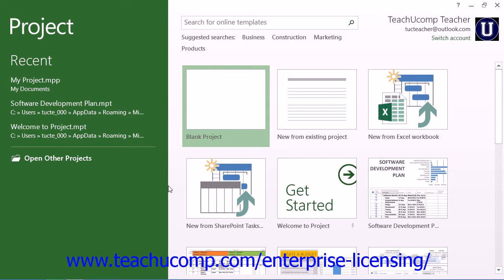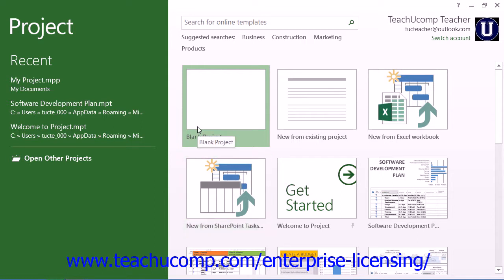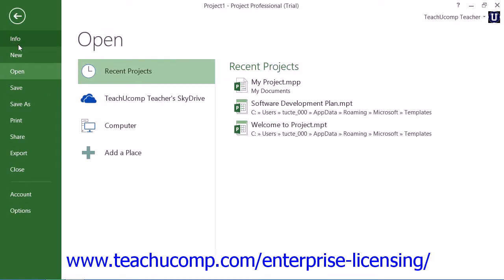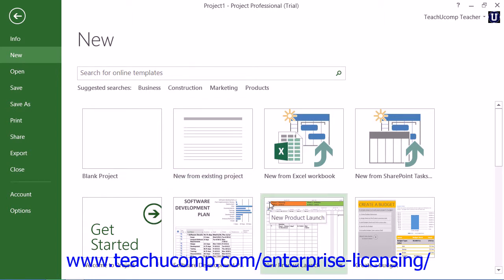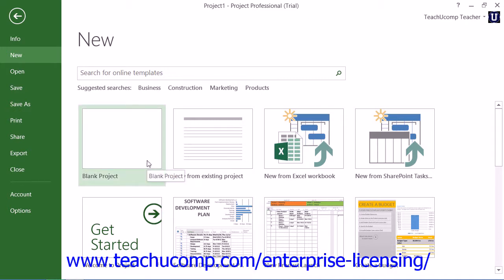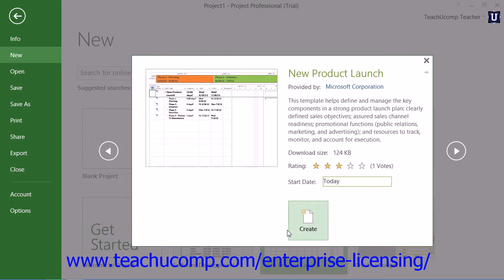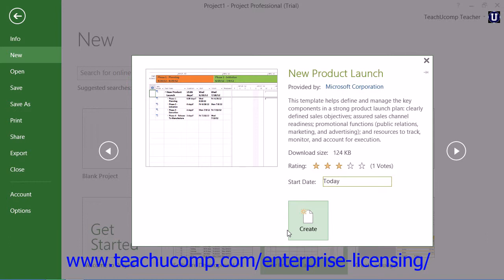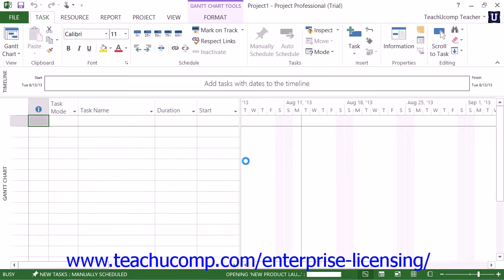Microsoft Office Project Tutorial 2013 Project Basics Lesson 2.3 Employee Group Training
A clip from Mastering Microsoft Project Made Easy: Creating New Projects. Get a FREE demo of our training for groups of 5 or more